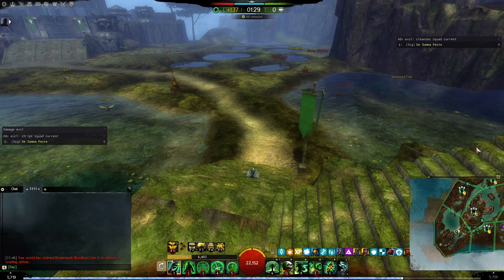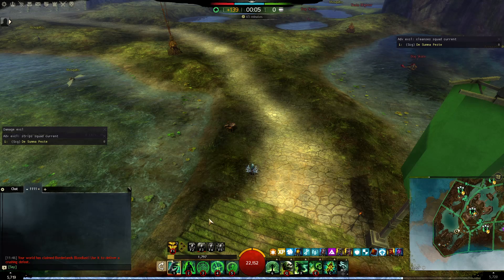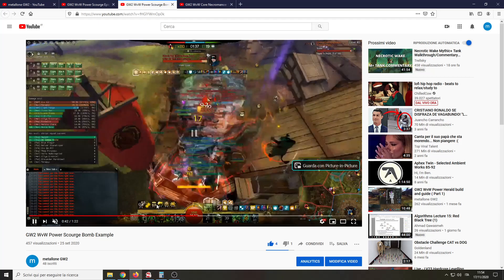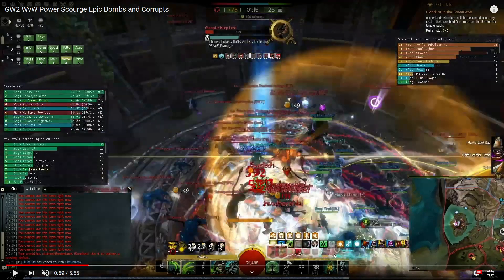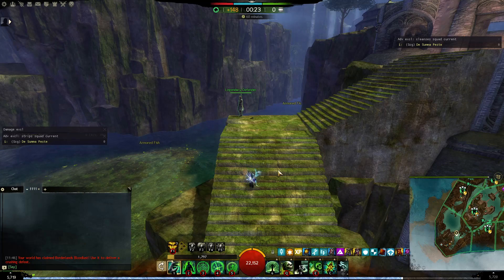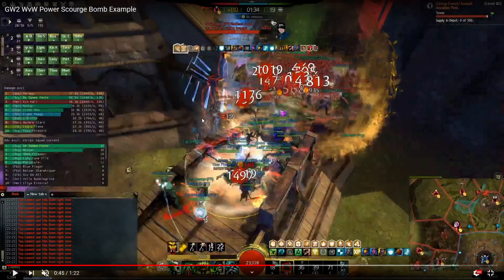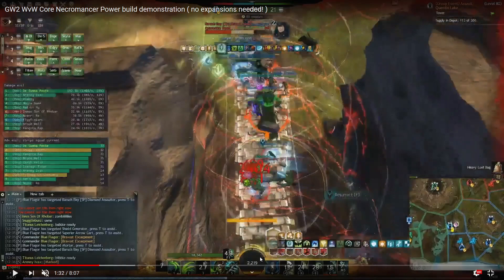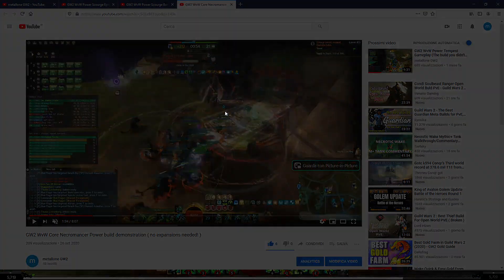GW2 Top 5 Mistakes to avoid when playing Scourge (WvW)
Hello everyone, in this video i try to sum up and show you as best as i can the most relevant mistakes you do and i do when playing Scourge in WvW blob squads. Hope you find these informations useful and enjoy the video.
Every clip i show in this video is from some of my previous video here on my channel.
metallone.4267 , Scourge main for [RED] The Hammer Crew